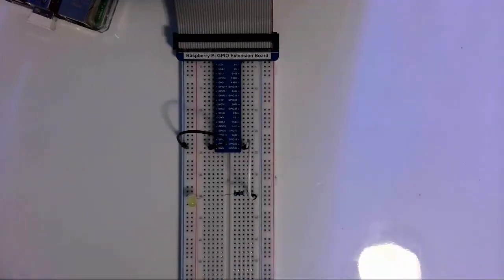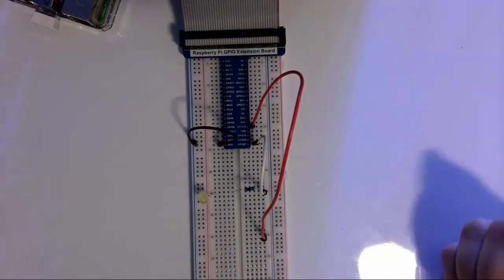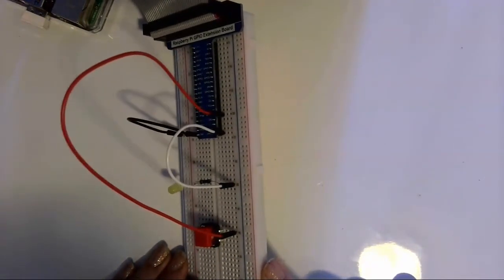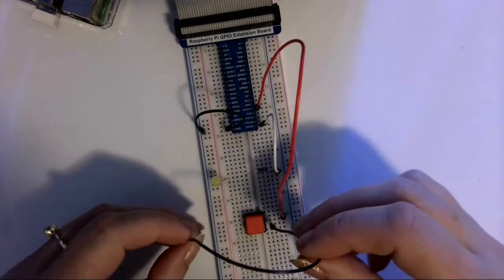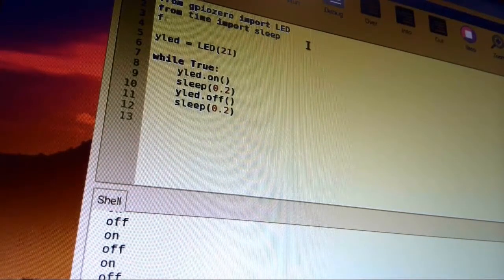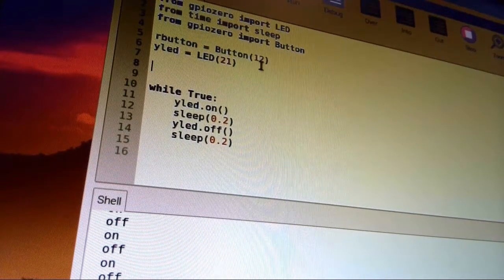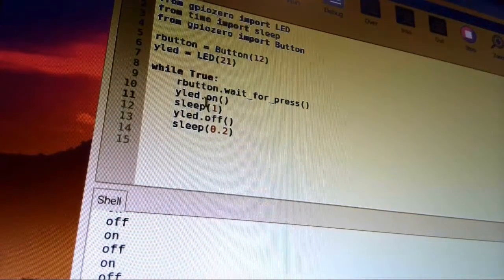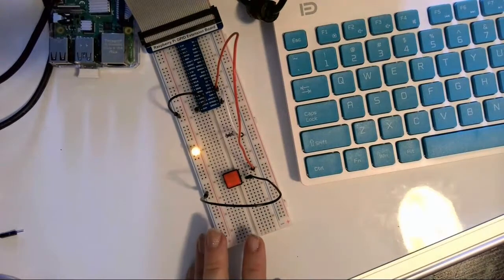Raspberry Pi: Push button controlled LED with GPIO & Python